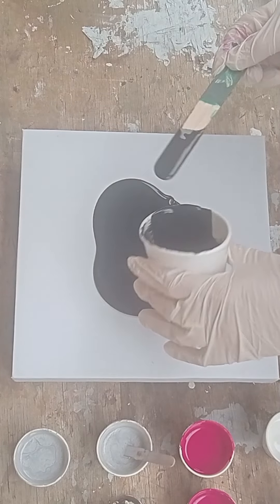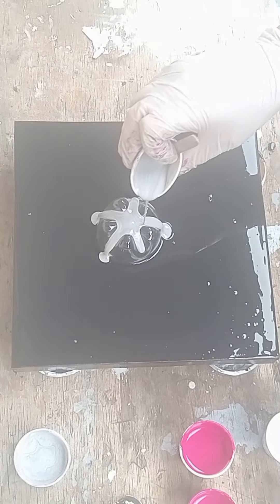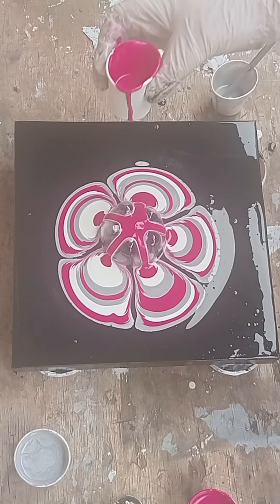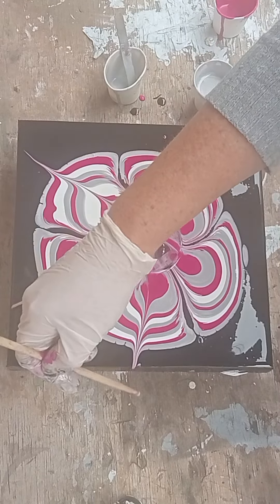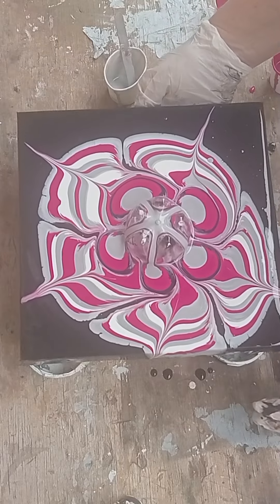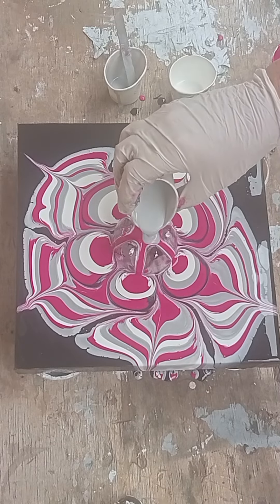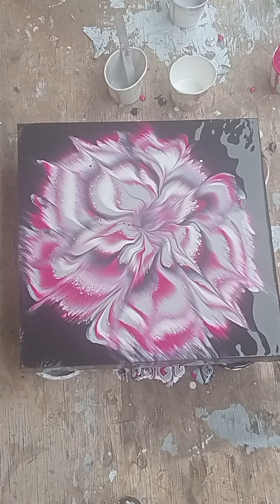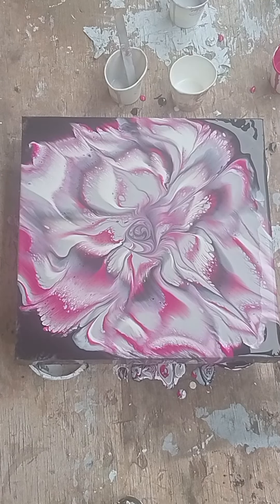VERY CUTE ACRYLIC FLOWER POUR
Creating a beautiful acrylic pour painting using the bottom of a soda bottle, or as we say in South Africa, a cool drink bottle.
I loved the way that this flower turned out after I put it on the spinner, and it is just one of the techniques that I will be using in my upcoming "floral" workshop.